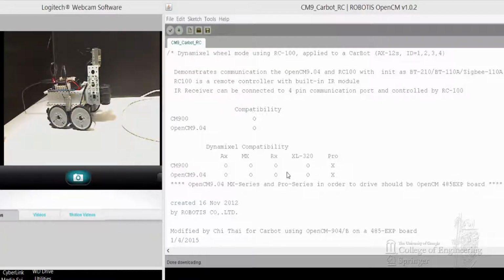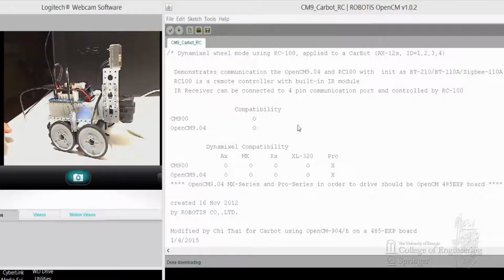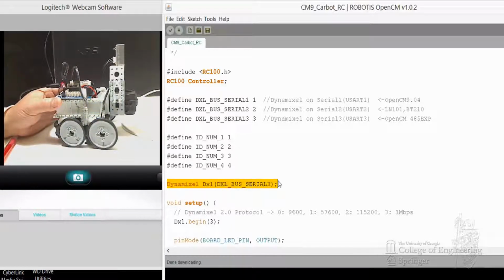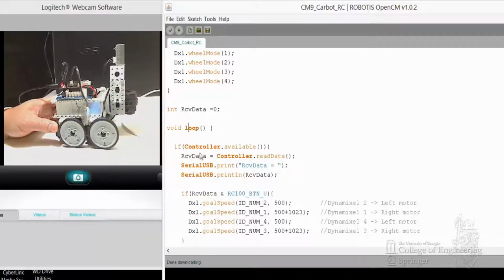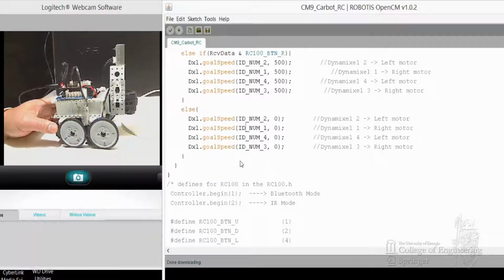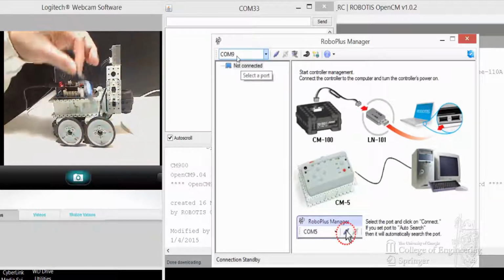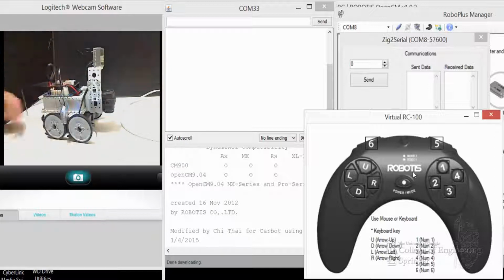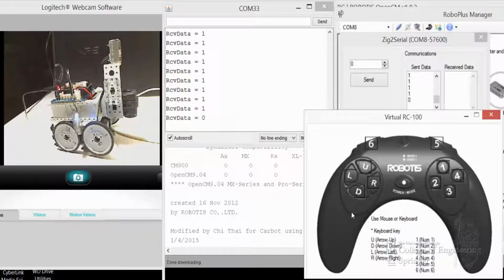B_Video 9.2 - Remote Control via OpenCM IDE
Remote Control of CarBot using OpenCM IDE.